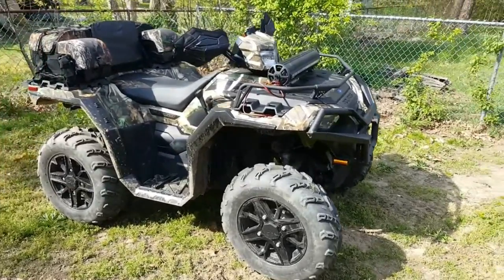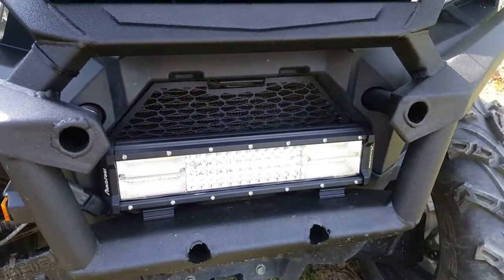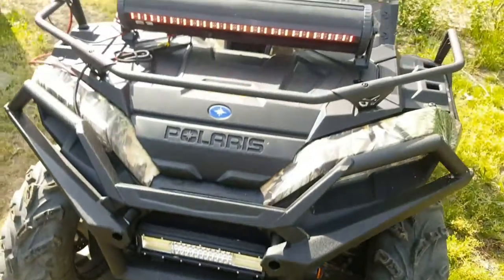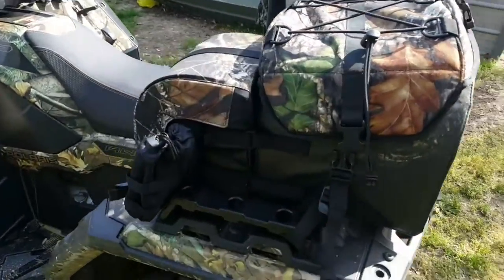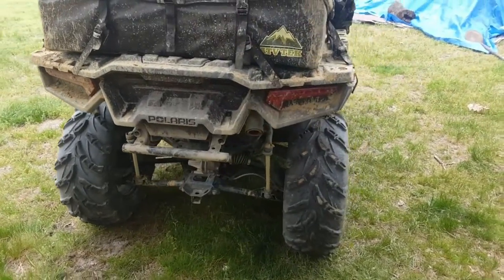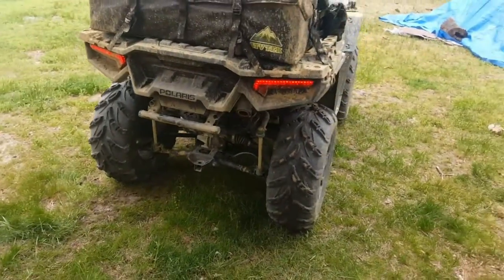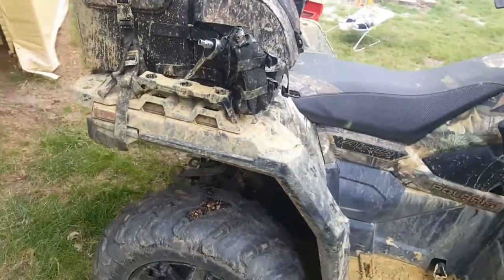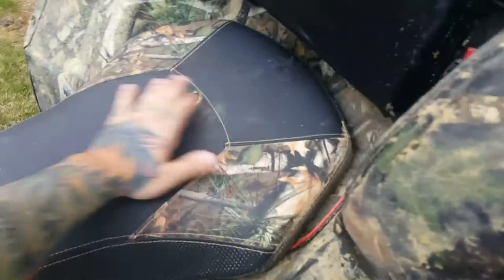2017 Polaris Sportsman 850 SP Camo UPDATE Bazooka Party Bar 12" Led Light Bar ATV TEK Cargo Bag Rack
Add Ons
ATV Tek Arch Cargo Bag
Bazooka Party Bar
Ultimate Series Front Bumper
Ultimate Series 4" Front Rack
12" 8D Quad Row Led Light Bar
Powermadd Sentinel Handguards w/ foam Armor and Hand Wrap
Removed Spark Arrestor